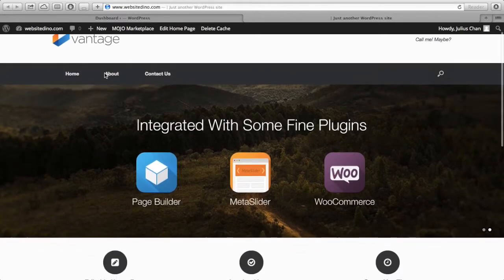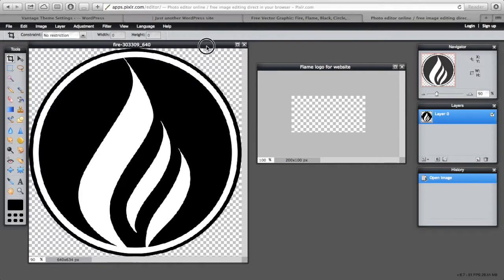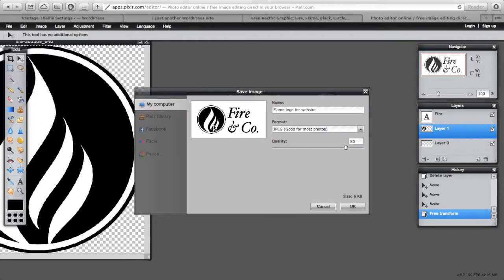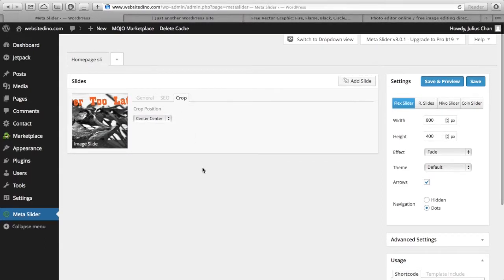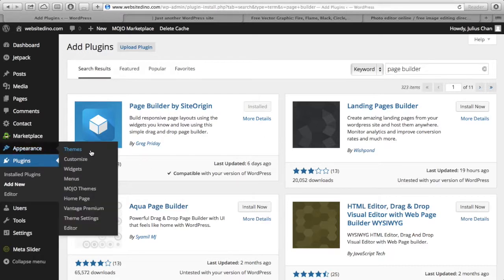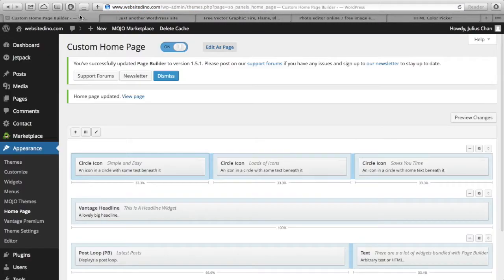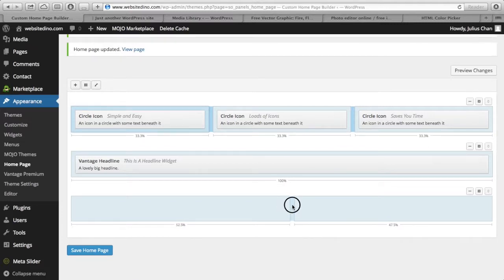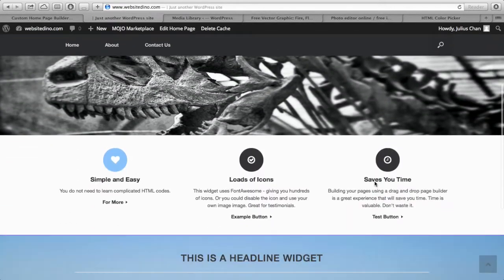Step 5 Building A Custom Homepage | How To Make A Website | Step By Step | Tutorial For Beginners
Learn Step 5 Building A Custom Homepage, in this step by step tutorial on how to make a website for beginners.

Congratulations on making it this far together with me. In few moments time, your website will be up and ready. Be ready to impress your friends and colleagues, and also to launch your company into the limitless border of the world wide web!

Overview of Step 5:
In this last step, you will learn how to build the most important element on your website - your homepage. There are 3 parts to this:
1. Creating Your Logo - Using pixabay.com to source for free, copyright-free images, and pixlr.com to edit your images, I will show you how to make a logo with ease. You can also upload an existing logo if you already have one.
2. Insert A Picture Slider - With the Meta Slider plug-in, I will demonstrate how to insert a picture into the slider. Also you will learn how to use a correct image dimension and settings so that your picture will fit properly into your homepage, without distortion.
3. Inserting widgets, a huge headline banner, call-to-action button and social media buttons - With the Page Builder plug-in, your homepage can be configured easily right away with built-in widgets, simple click & edit functions and drag & drop interface.